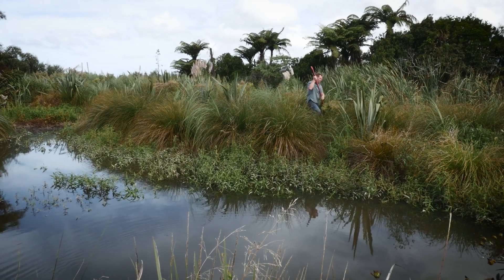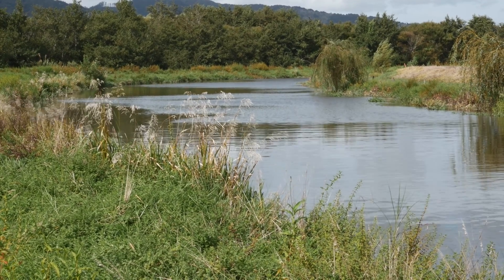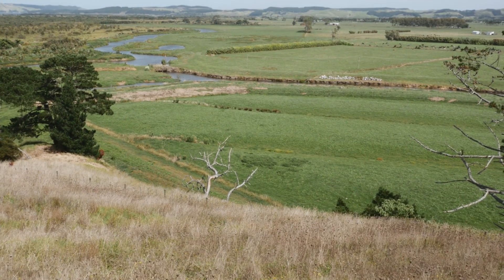DairyNZ Riparian Planner Tool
Creating a riparian management plan to fence, plant and protect waterways is now easy with our new online tool.